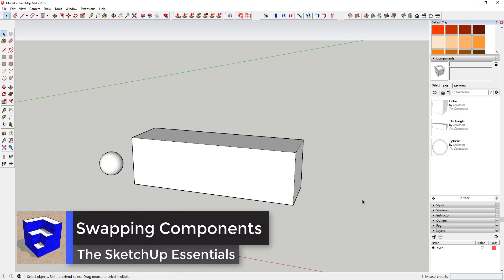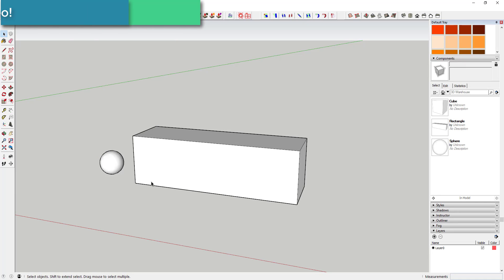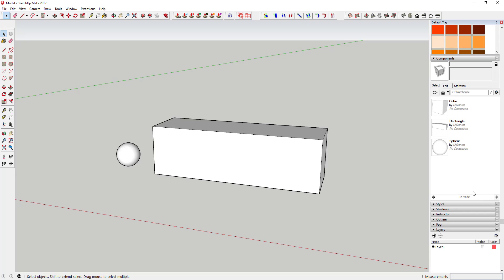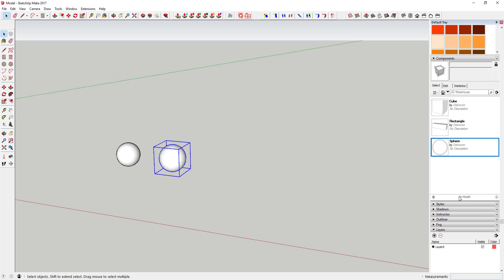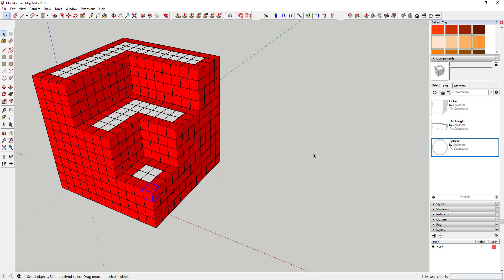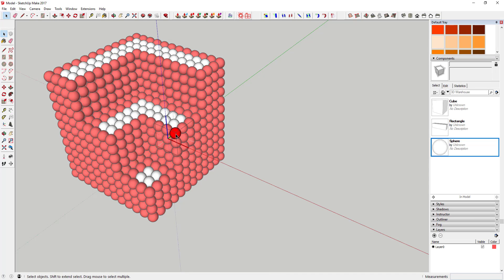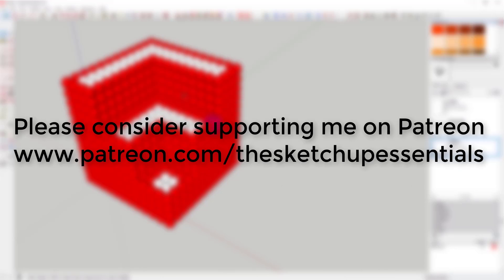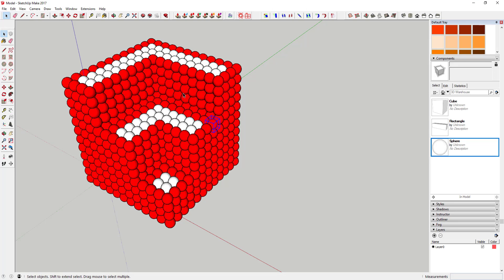SketchUp Quick Tips - Quickly Swap Components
This video will teach you to quickly swap components for other components in SketchUp.

Today’s SketchUp quick tip is designed to help you quickly swap one component for another.
Remember that in SketchUp, if you create a component, then create a copy of that component, when you change one version of that component, all the others change as well.
One of the benefits of this that many people don’t know about is the ability to swap components.
Here’s how it works. The tray has a section in it labeled components. This section will have information about all the different components in the model. You can see, this model, for example, has a cube, a sphere, and a rectangle in it.
If you select a component in your model, then right click on a different component and pick “Replace selected”, this will replace all currently selected component in your model with the new component.
This can be very valuable when dealing with high poly items in your model, because you can swap them out for a temporary low poly object until you need them, reducing time spent modeling.
Now for a fun example. I’ve created a model of the SketchUp logo out of cubes. What I’m going to do is swap them out for spheres. Note that when I do this, they retain their color because I painted them outside the components themselves (I wasn’t directly editing the components when I painted them).
If you liked this video, please make sure to click the “like” button down below.
This is something I do on the side of my full time job, and any support you can give me helps me bring you better videos, more extension/plugin vids, etc. Even a dollar a month would help.